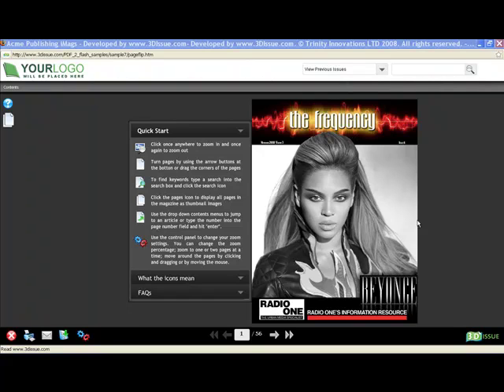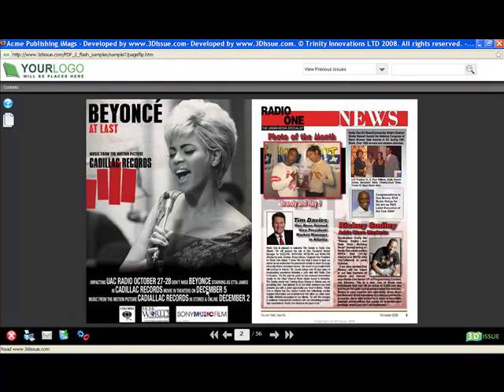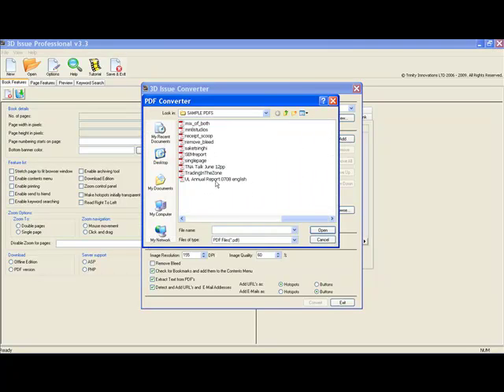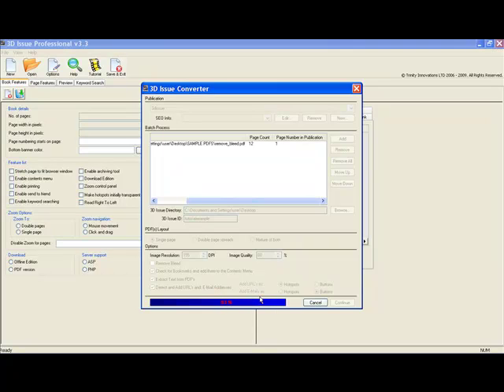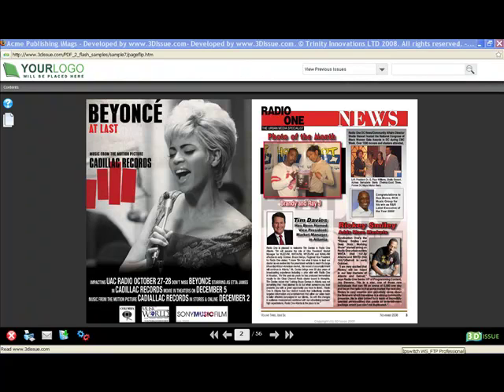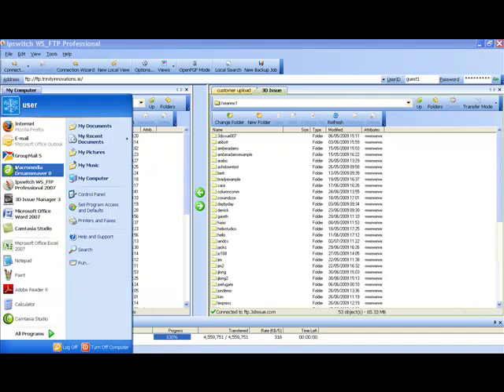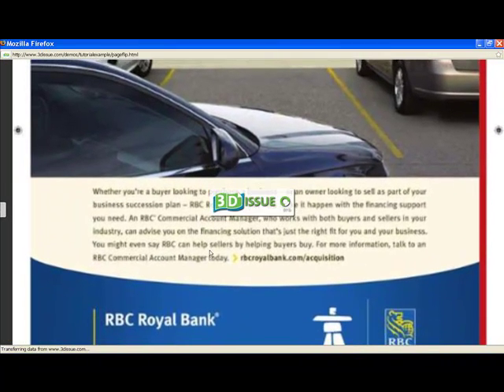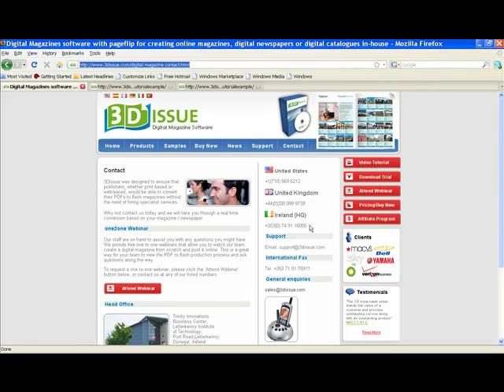PDF to page flip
A quick demo on how to convert PDFs to page flipping, live digital publicataions, created Full page turn effects, with zoom, keyword search, archiving, printing, email to friend etc. Also add multimedia and hyperlinks to your digital publication